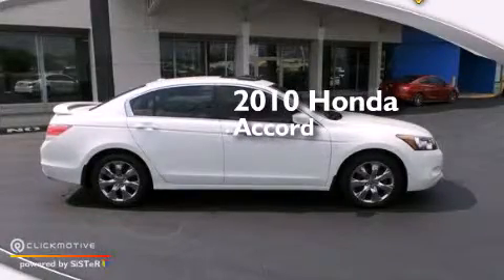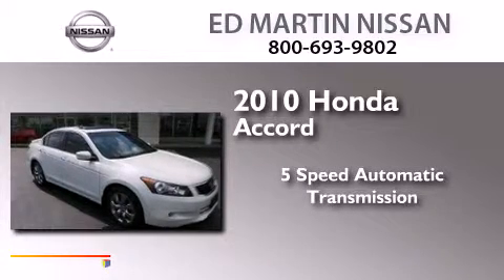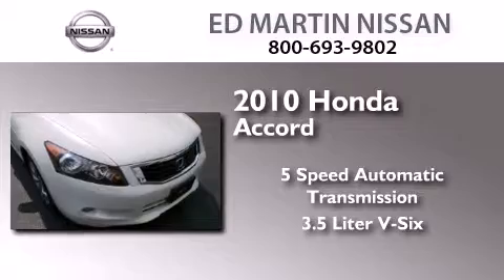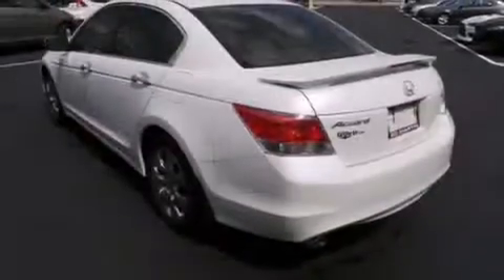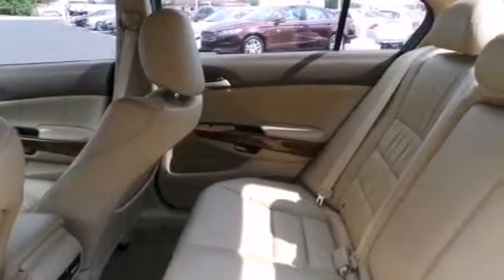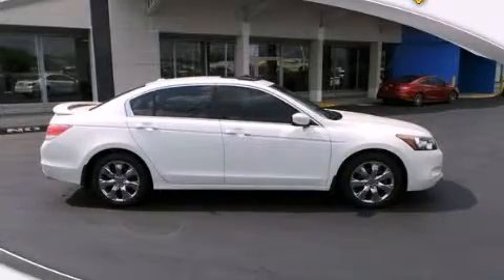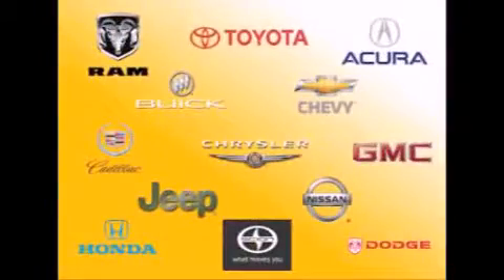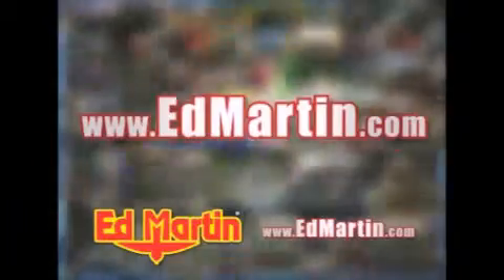2010 Honda Accord Sdn Indianapolis IN 46219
We've been honored to serve the Indianapolis IN area , we promise that your experience at our dealership will exceed your expectations ! Year : 2010 Make : Honda Model : Accord Sdn Engine : Gas V6 3.5L/213 Trans . : Automatic Exterior : White Diamond Pearl Miles : 43,710 Stock : 1P5476 Ed Martin Nissan North Shadeland Ave Indianapolis , IN 46219